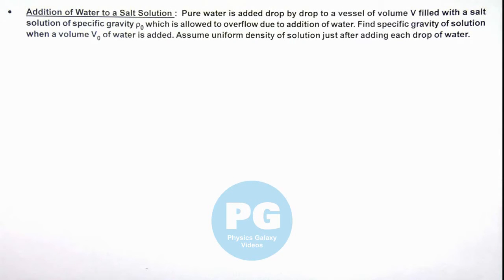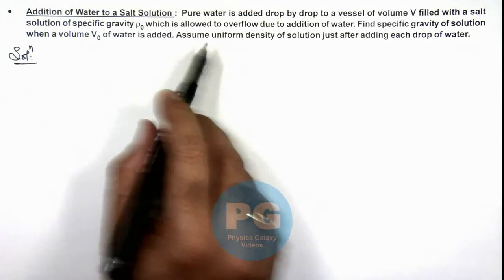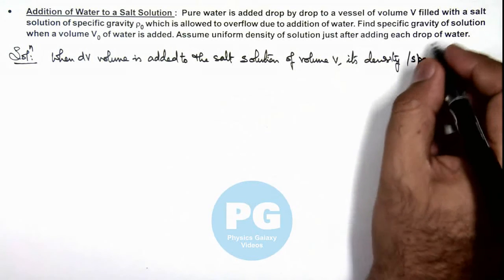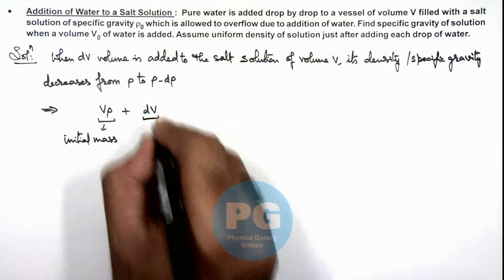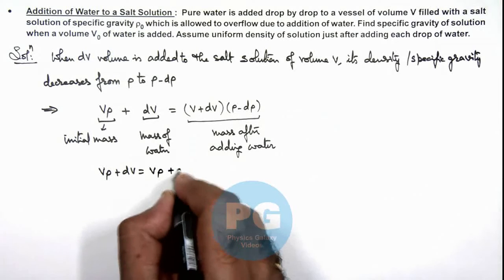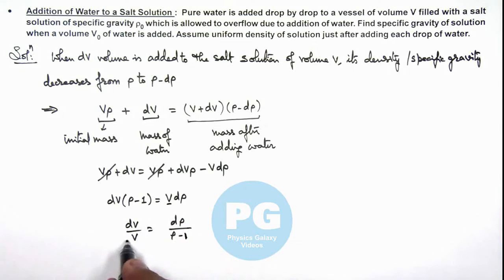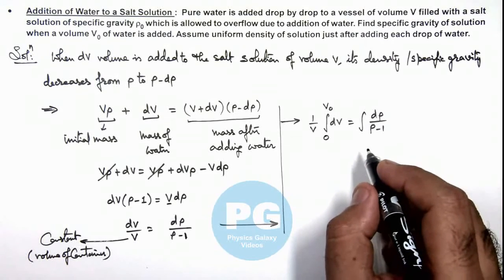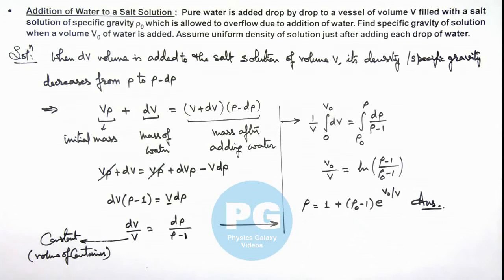5. Advance Illustration | Fluid Statics & Dynamics | Addition of Water to a Salt Solution